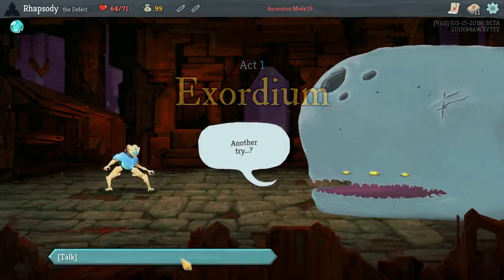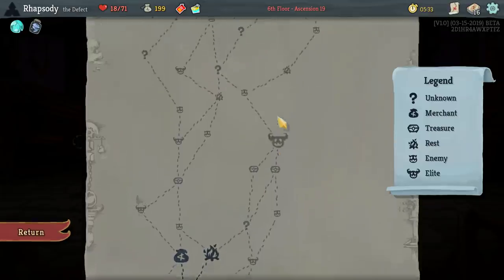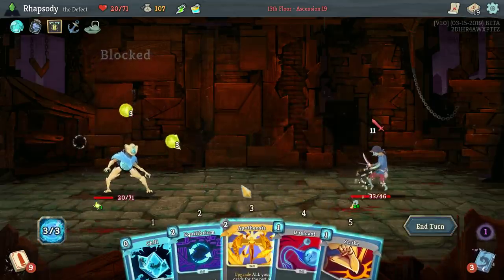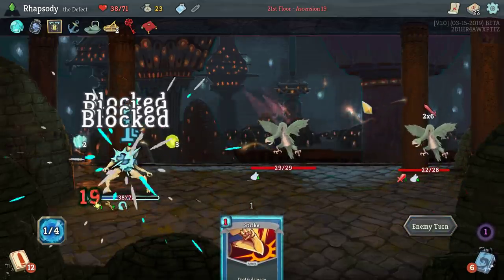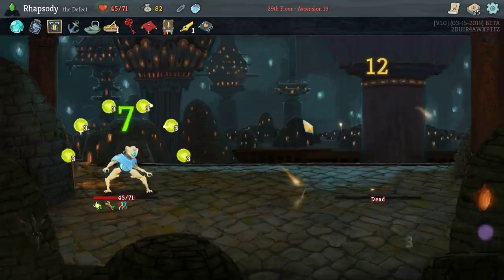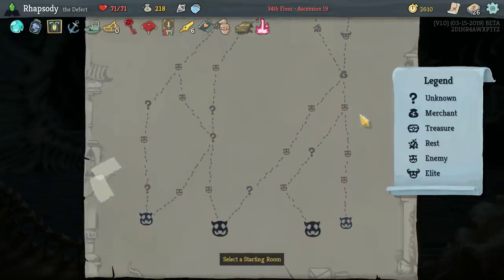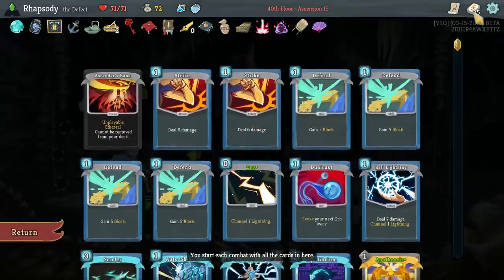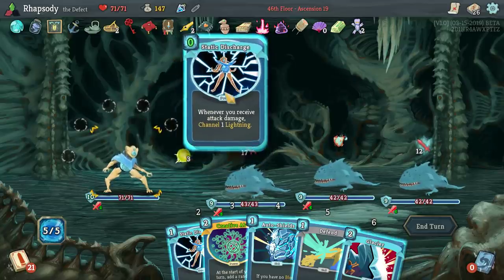Let's Play Slay the Spire: 27 - Episode 111